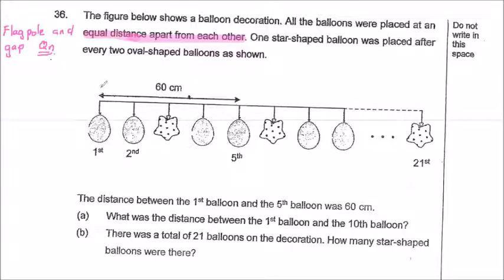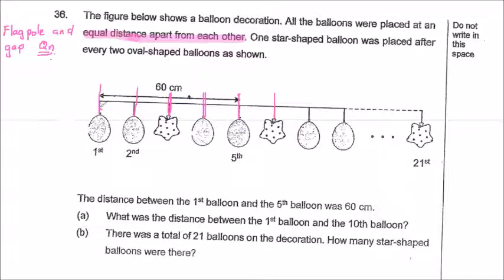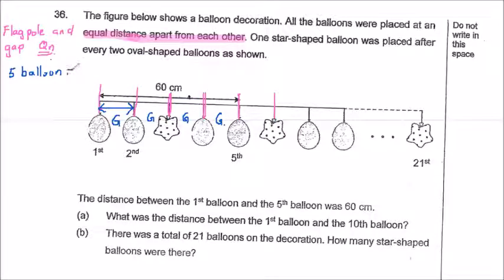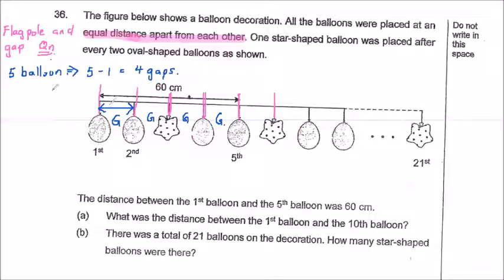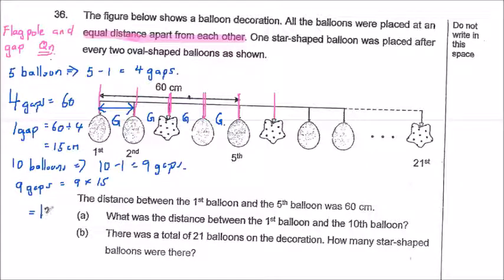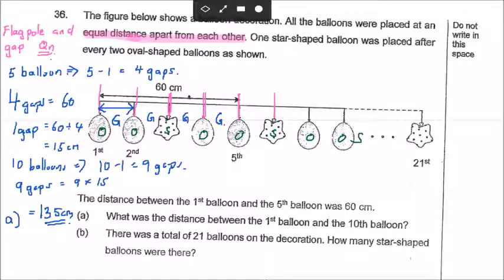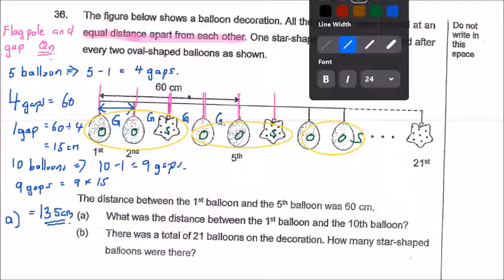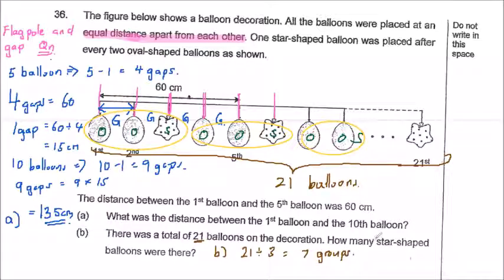P 5 36